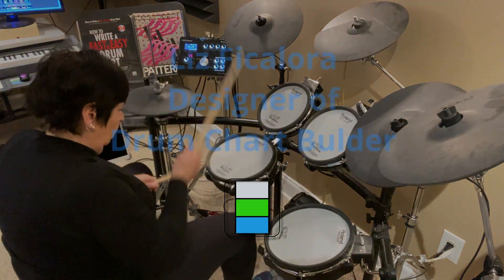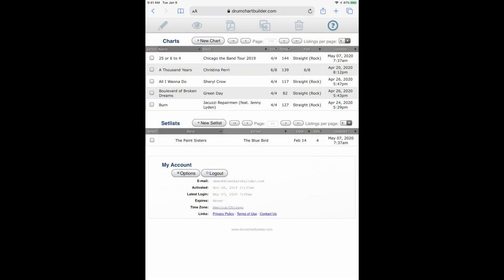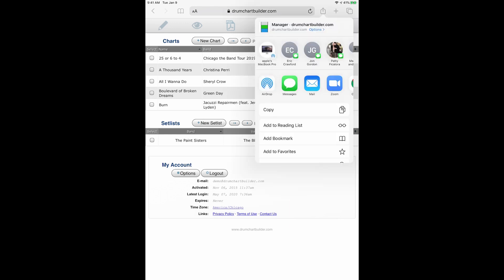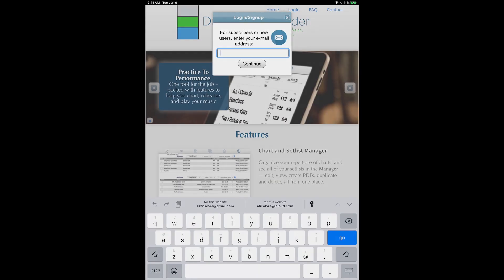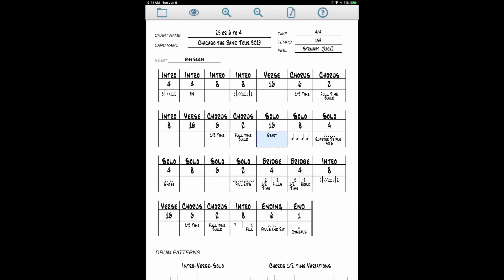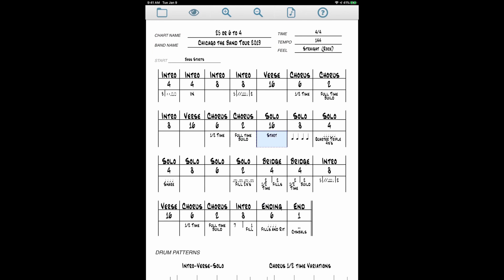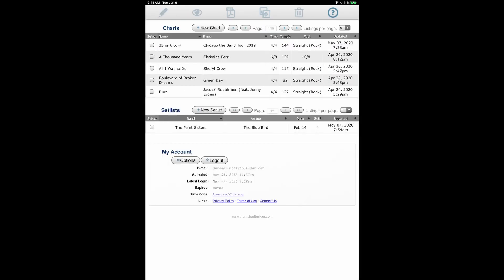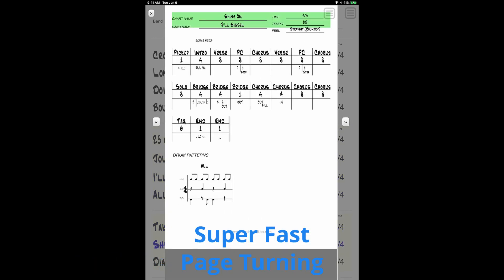New Update to Drum Chart Builder. Build and Edit Drum Charts Offline and Online. Watch how.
Drum Chart Builder 2.0 The new progressive app release.

Presented by Author Liz Ficalora "How to Write a Fast and Easy Drum Chart," and the designer of the software program Drum Chart Builder. Learn from a teacher that has been playing the drums for 45 years in cover and original bands. Take it from a pro who knows how to chart fast.

Where you can get Drum Chart Builder today.
and start an account.
Drum Chart Builder is a progressive web app so it works on all devices. Build a chart on your computer then take your mobile device to your gig.
Drum Chart Builder has a setlist maker built-in making it easy to view each chart, one by one for your performances and rehearsals.

How to Write Drum Charts for Your Performances and Rehearsals Fast and Easy. Learn the fast way professionals write a song chart fast so you can play the song right the first time and land more gigs.
Where you can get your hands on the book.

Credits
Presented by Author Liz Ficalora "How to Write a Fast and Easy Drum Chart."